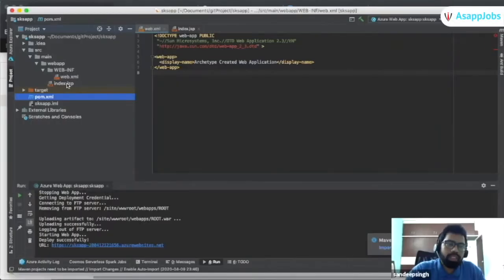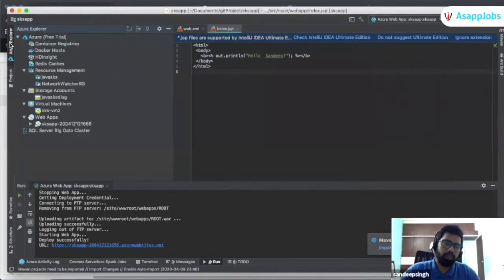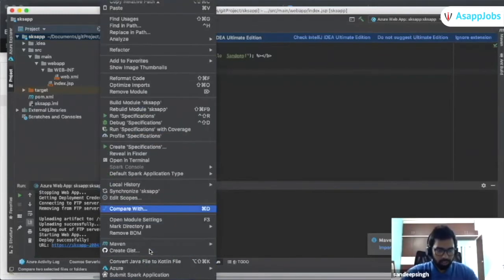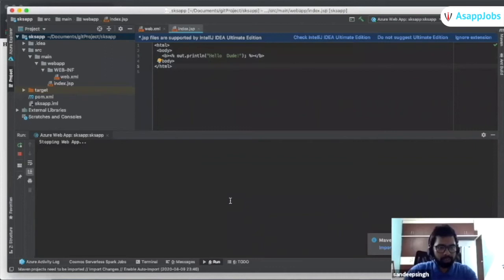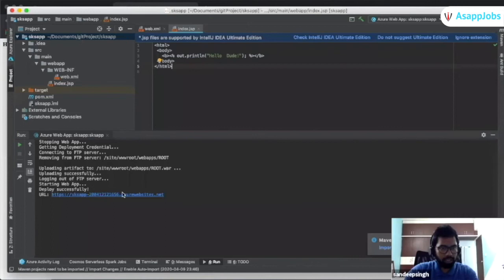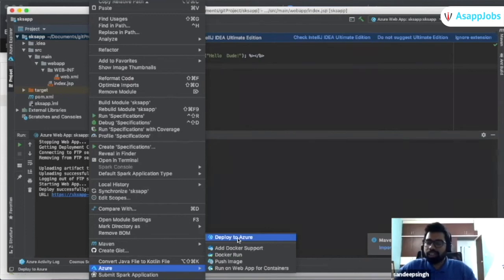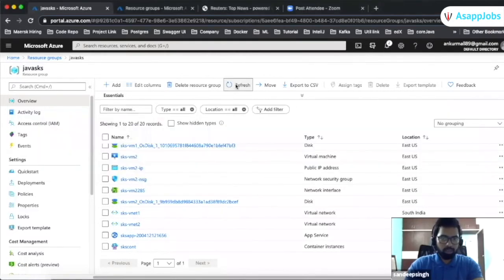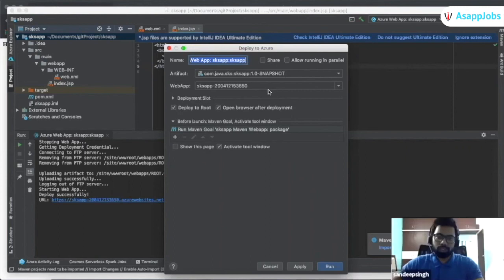Create & Deploy A Project | Hands On With Microsoft Azure [Part 14/19]